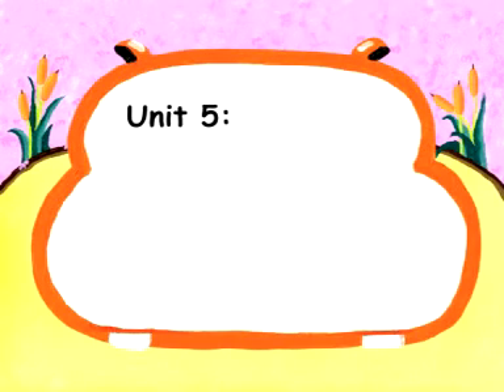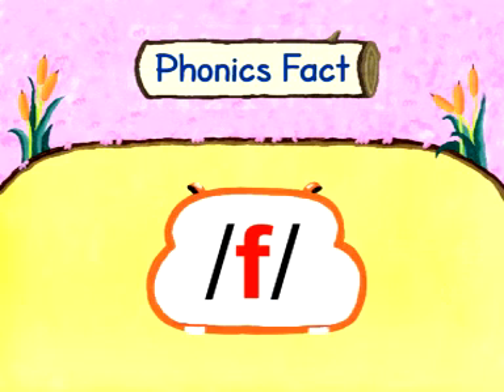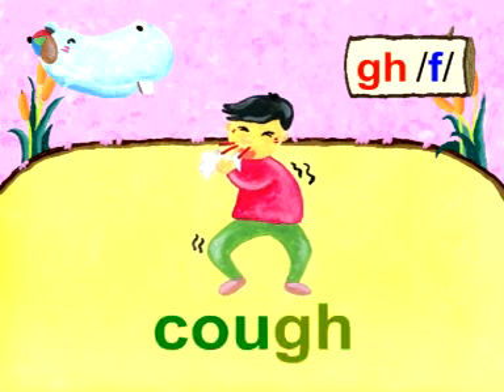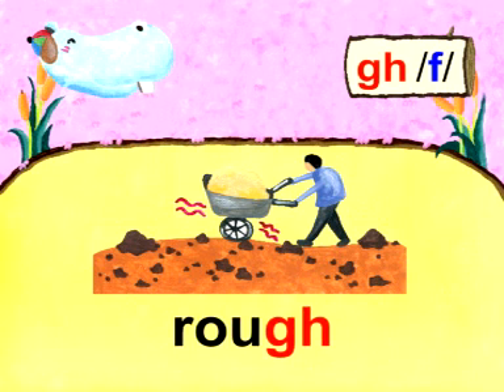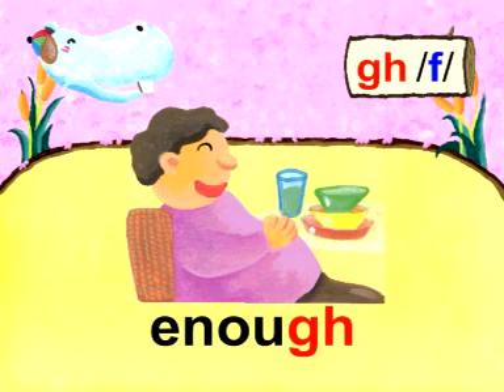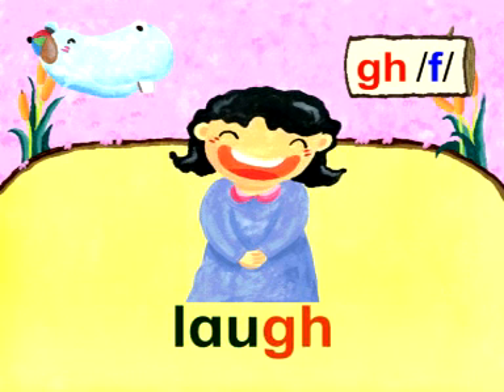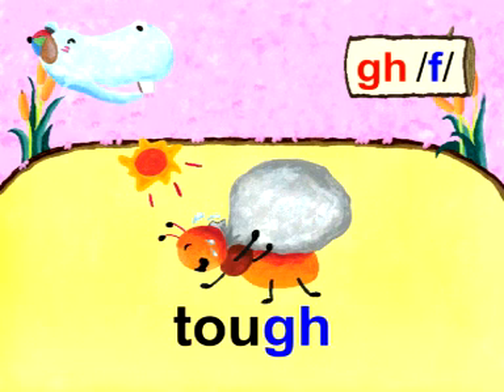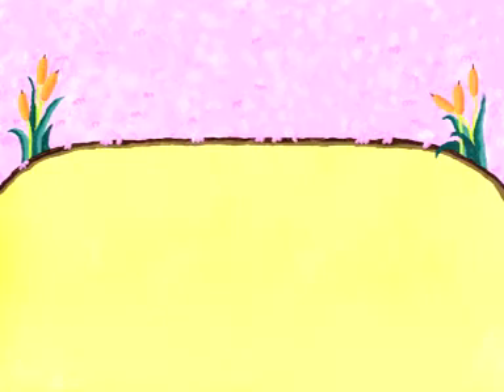Phonic Kingdom 6 09 gh